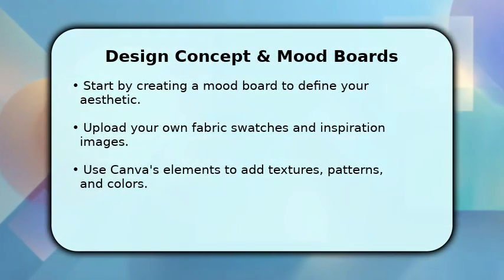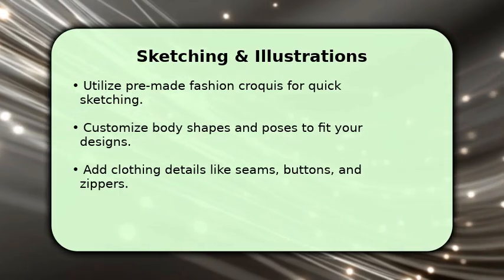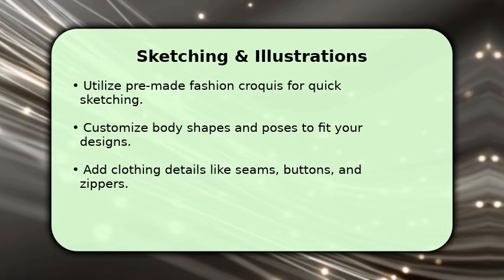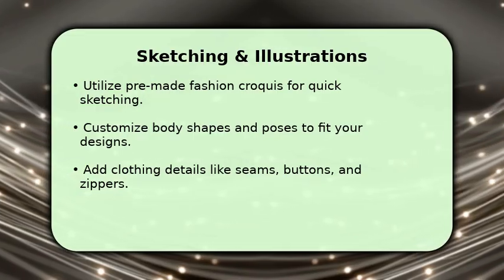How to Use Canva for Fashion Design (Easy Method)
▸ (x) In this video, we'll show you how to use Canva for fashion design. From creating a new project to designing your first fashion layout, we'll cover it all in an easy-to-follow method. Whether you're a beginner or looking to improve your skills, this tutorial will guide you through the process of using Canva for fashion design.